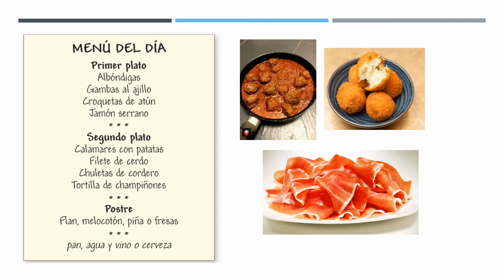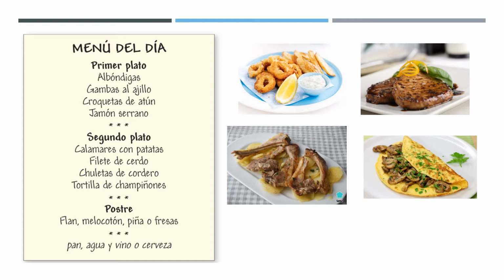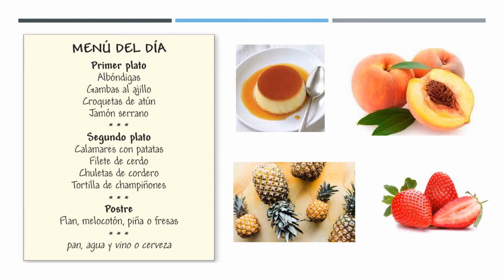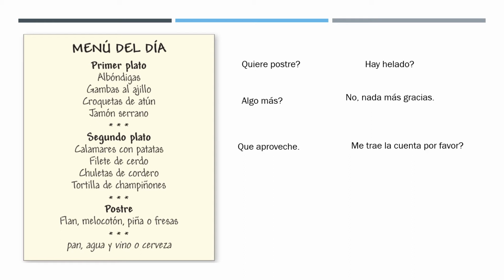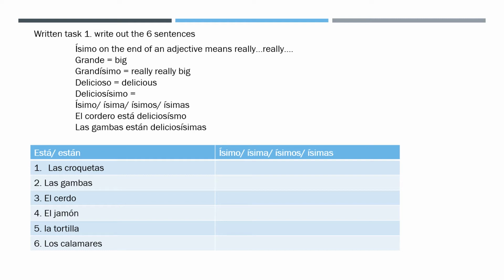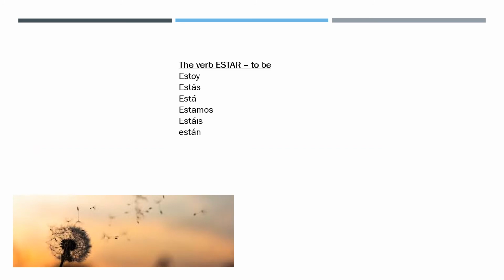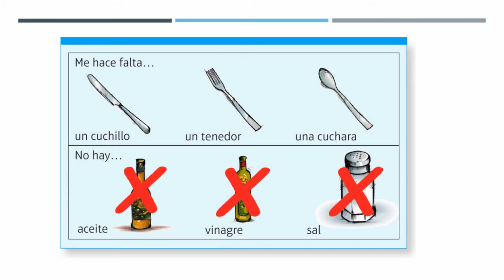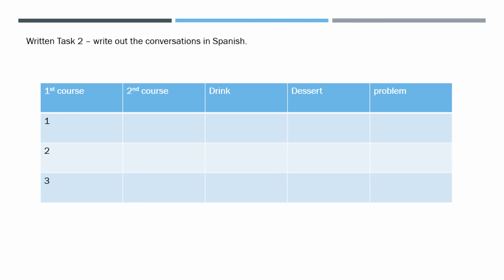Year 9 Spanish 2nd June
Today's lesson takes you through 'at the restaurant' in easy gradual steps. Pause and repeat as much as you can.